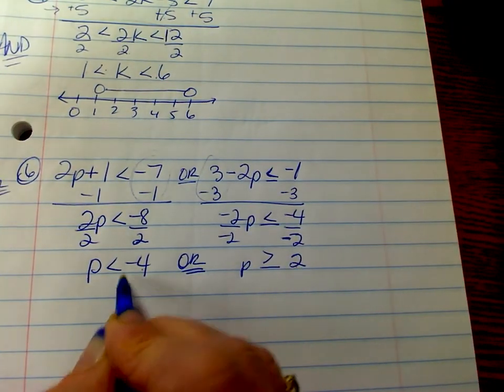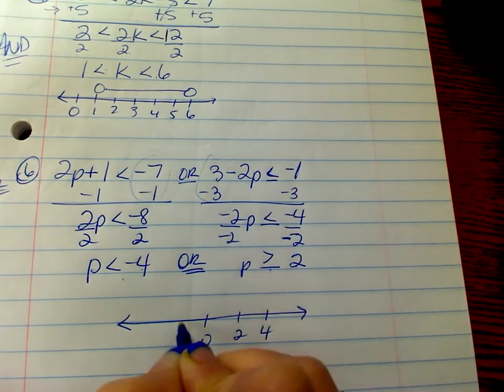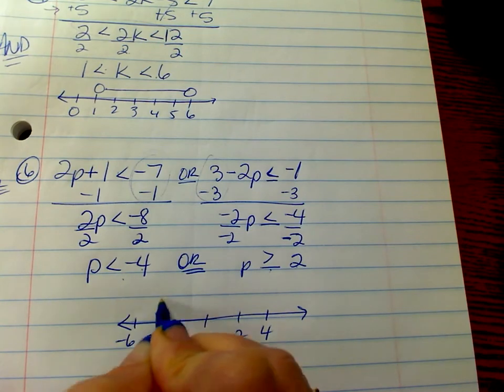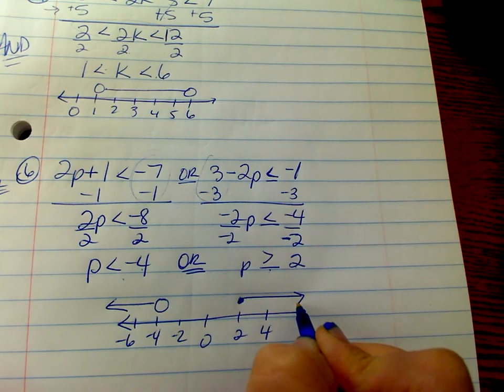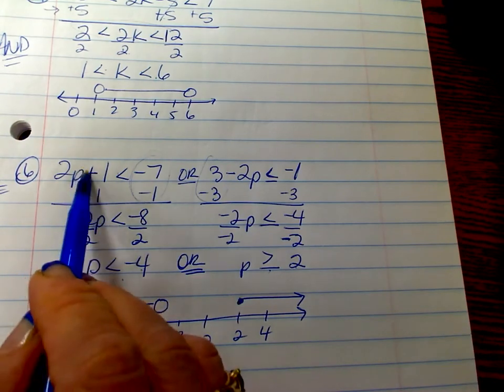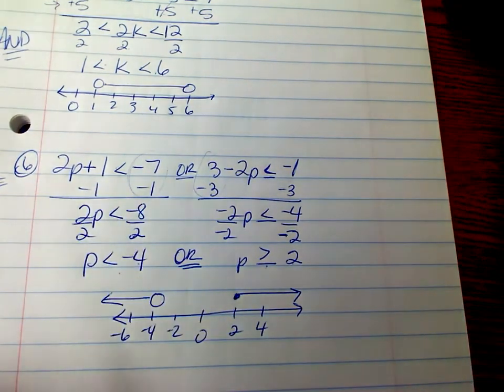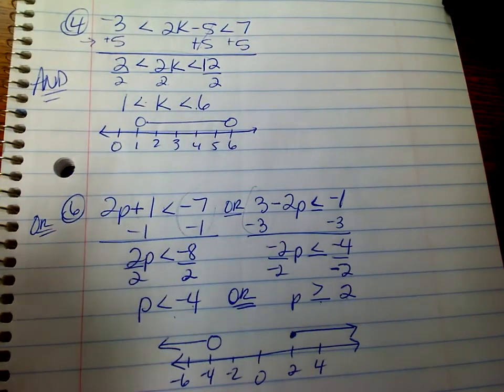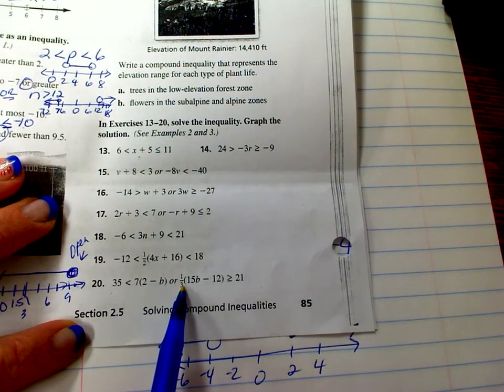Algebra I- Video 3- Solving Compound Inequalities